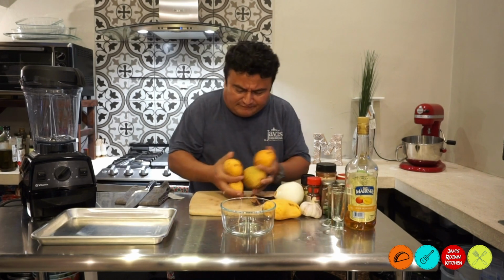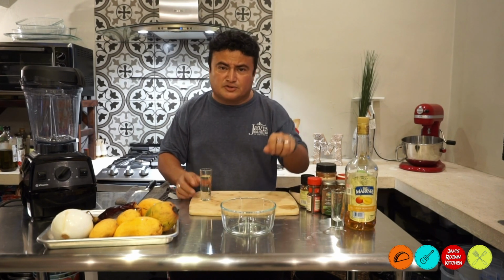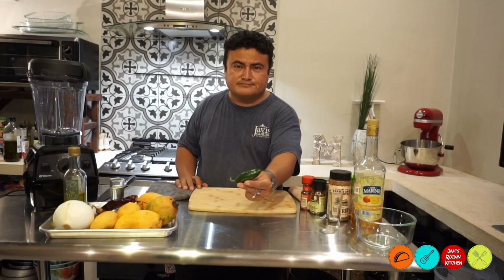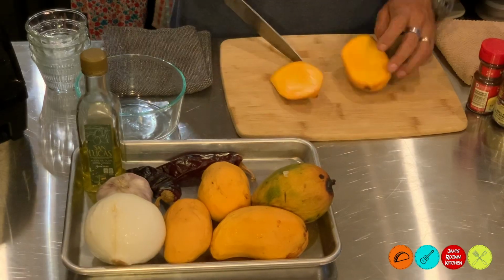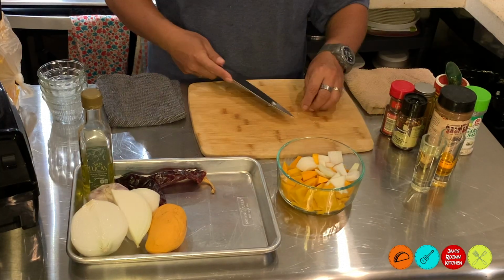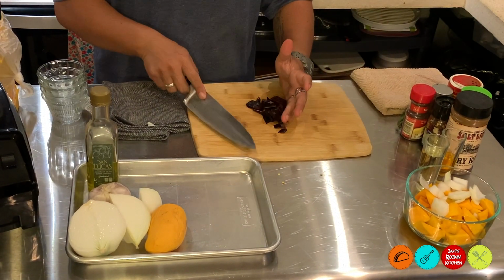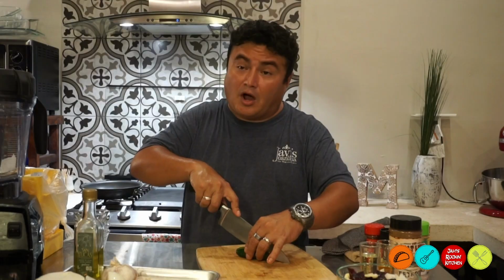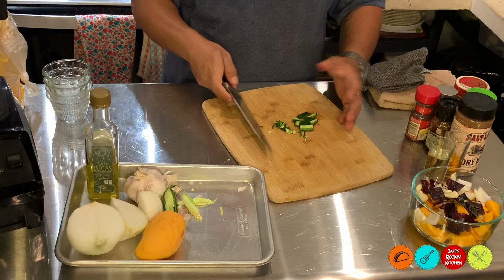Mango Dipping Sauce that goes with anything, including Coconut Shrimp!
Our delicious Mango Dipping Sauce goes great with so many things!  Make sure you watch to the end of the video to see our serving suggestions.

Recipe:
Mangos
Guajillo Chiles
Onion
Garlic
Jalapeño
Simple Syrup
Lime Juice

Sauté in a saucepan or skillet until tender, then blend in a blender.  We love our Vitamix!

Javi's Cantina Restaurant Bar in Isla Mujeres, Mexico
Dinnertainment in-home catering culinary experience.  It's more than just a meal, its a memory. Drinks, apps, salad, dinner, dessert, live music, one price.
IMVR Reservations and Concierge in Isla Mujeres, Mexico
My Isla T-shirt for all of your gift and Isla Swag needs

Have questions?  We are happy to help.